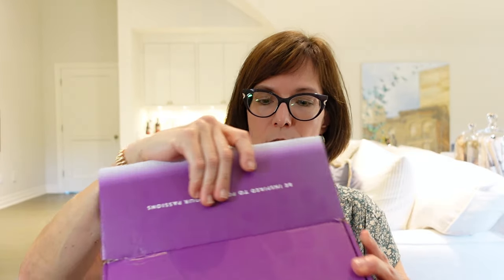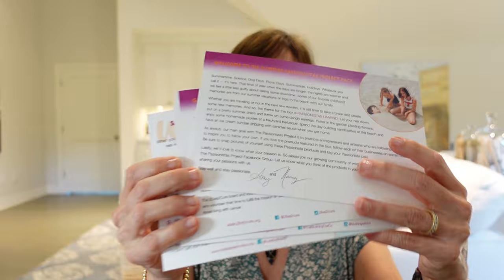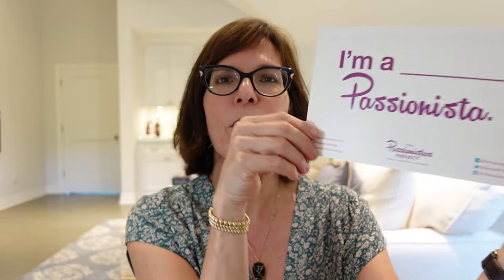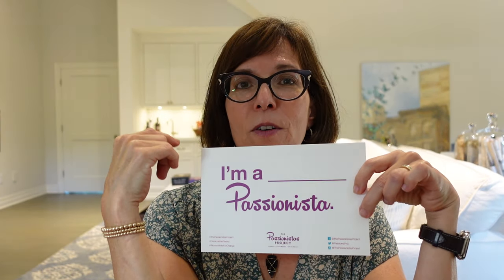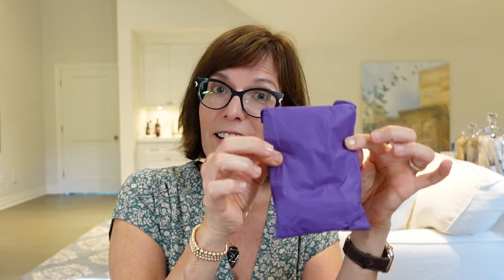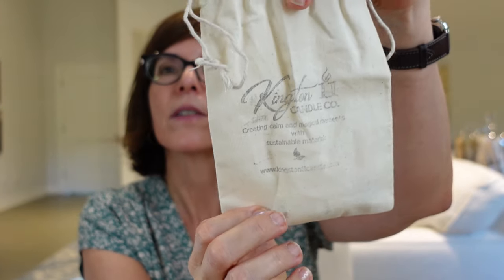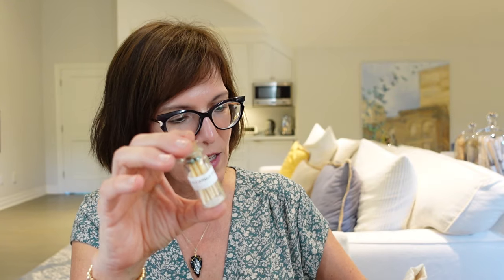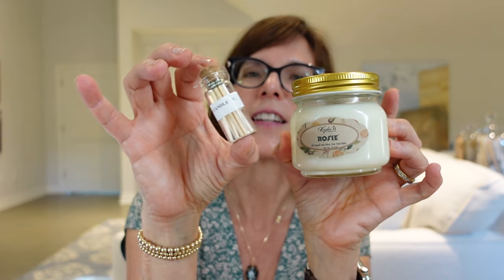Unboxing of Passionistas Summer 2022 Subscription Box...Unwind for the Summer & Support Other Women!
Hi Friends!

I'm Lorraine, a Transformational Life and Business Coach, and Founder of the Midlife Women Rising Group on Facebook. This is a supportive community for MidLife Women where we can learn from each other, support each other, and share some laughs as we tackle our Midlife years and pursue personal, spiritual, and/or professional growth. Whether you are changing careers, retiring, getting divorced, becoming an empty-nester, feel stuck and frustrated with your life, or are just looking for more meaning and joy--there is something here for you. I am so glad you have found us here on Youtube!
If you would like to join our Facebook group

This video is part of my Self-Care Series for Midlife Women Rising group. I ordered the Passionistas Project Pack subscription box as a treat for myself and am excited that in doing so, I am also supporting other women's passions/businesses! I hope this unboxing inspires you to pursue your own passions too!

Here are some details about this box:
Passionistas Project Pack is a carefully curated quarterly box for women who want to support women-owned businesses and be inspired to follow their passions. Each box is packed with lifestyle products from skincare to accessories to food and more plus Q&A's with contributing Passionistas to motivate you to pursue your dreams.

Each box contains:
-High-quality, women-made and women-owned products.
-5 to 7 full-size products in each box with a value of $100-$150.
-A portion of the proceeds goes to a female-centric charity.
-Meet the women behind every product and be inspired to follow your
 passions.

I hope you enjoy seeing what is in this box! I loved the stories about each of the women entrepreneurs--very inspiring! The items were high end, and I have already worn both the earrings and the hat...I really liked the hat LOL!
Let me know below what you liked best in or about this box!